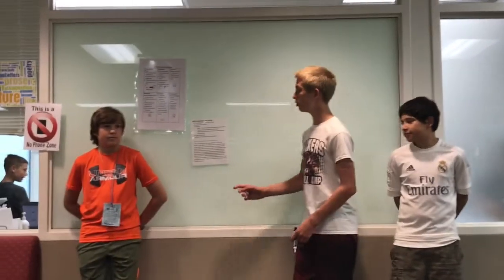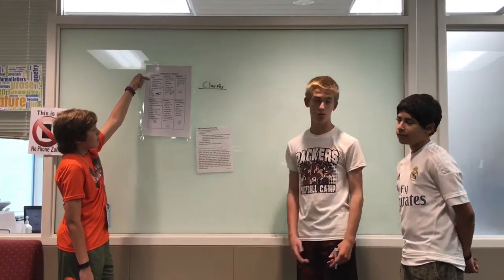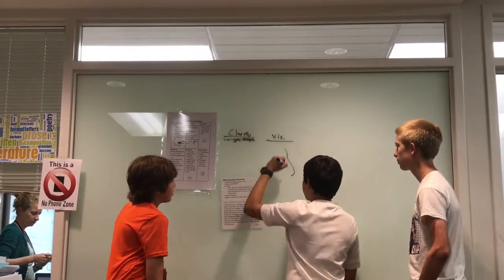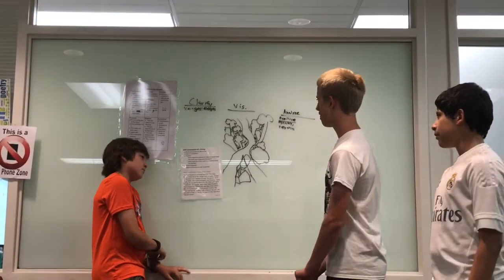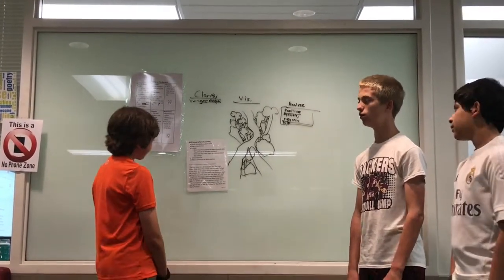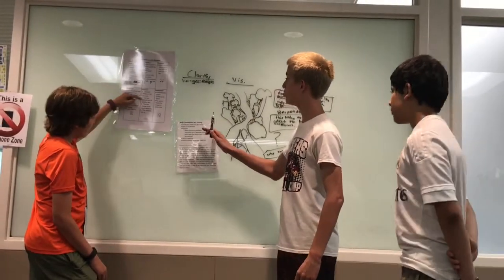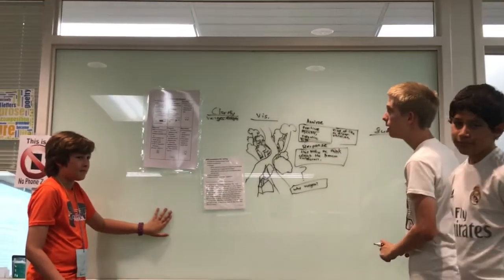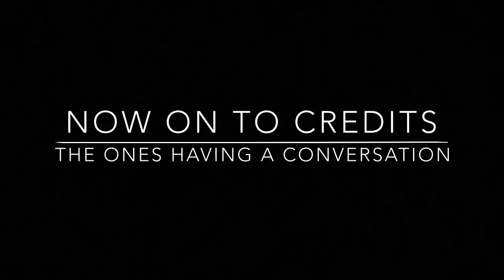How To Do An Avid Conversation